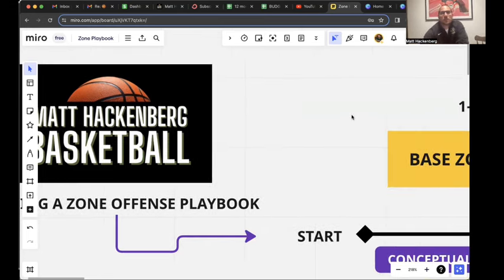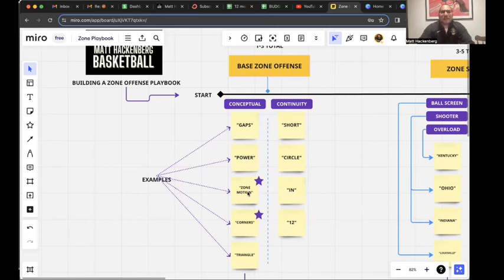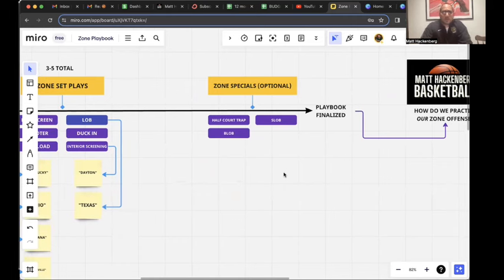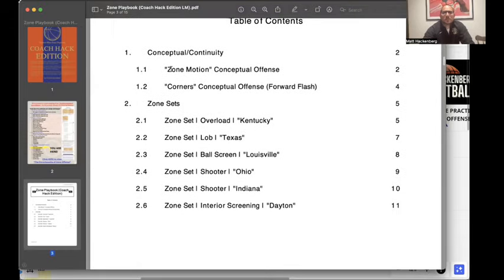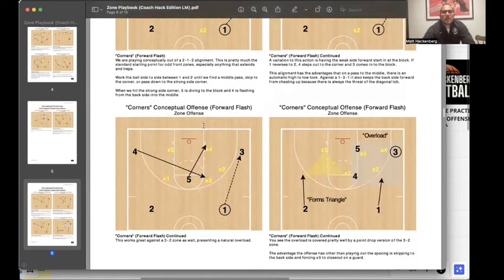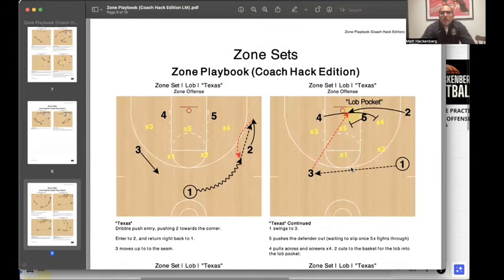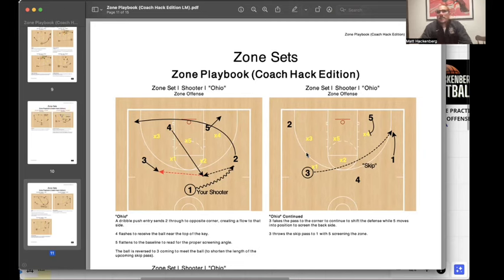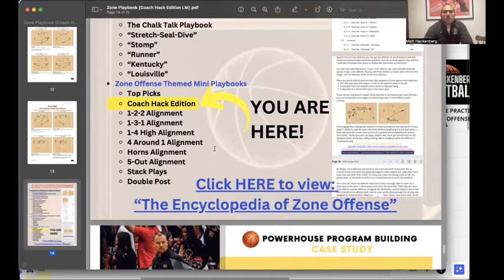How to Build a Zone Offense Package | Basketball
The playbook is a portion of “The Encyclopedia of Zone Offense,” a masterpiece in learning about attacking zone defenses. The product has 6 components including detailed writing, video interviews, playbooks, and a film reel. View “The Encyclopedia of Zone Offense” here:

Buy FastModel Sports products - FastDraw and FastScout. I’ve been using FastDraw for 13 years. It’s what I use for all the diagrams you see in my videos.

Visit my basketball store for detailed coaching materials written by me

5 Out Circle Motion Offense Complete Guide

Follow me on X - @CoachHackGO